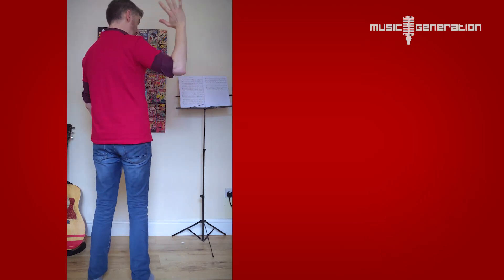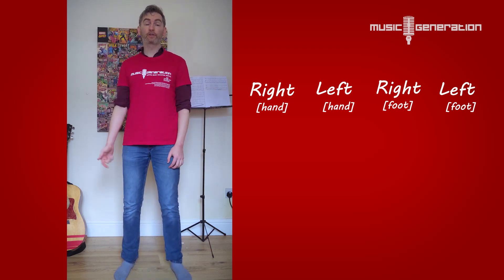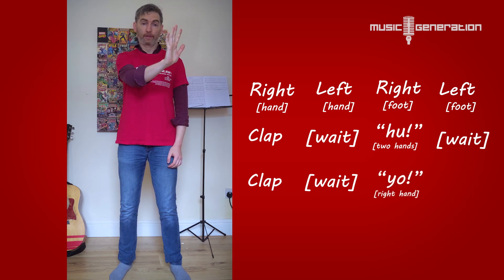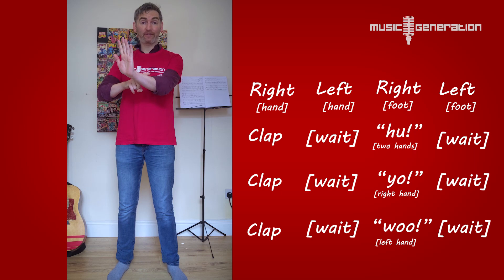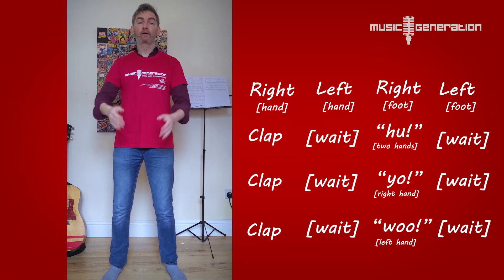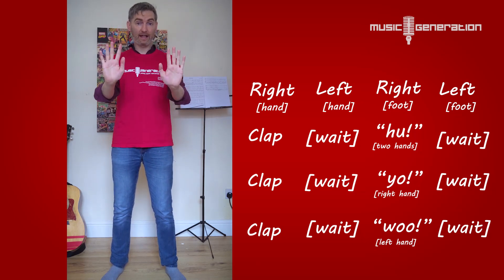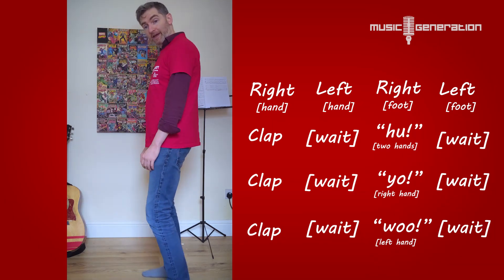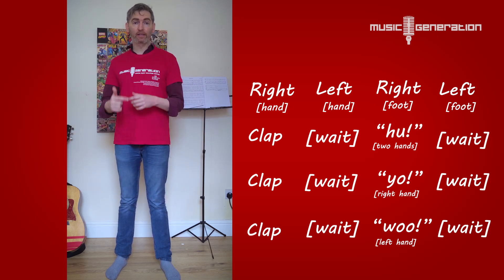Body Percussion Exercise with Aidan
Here is a simple exercise you can try at home, especially if you don't have an instrument or just want to practice your rhythm!